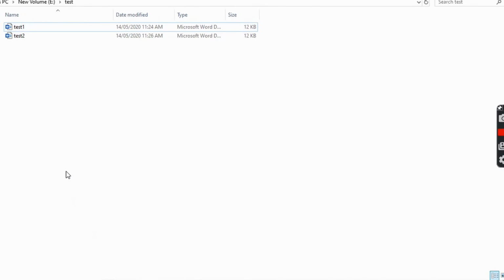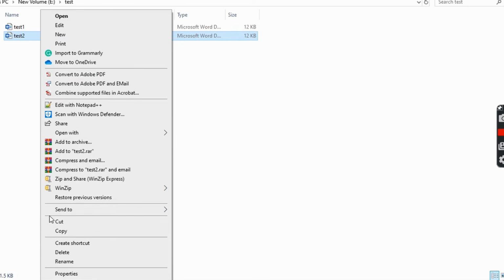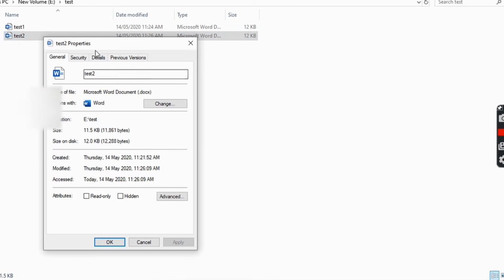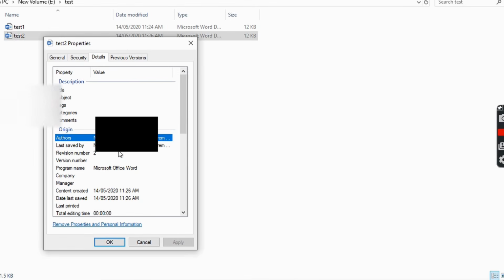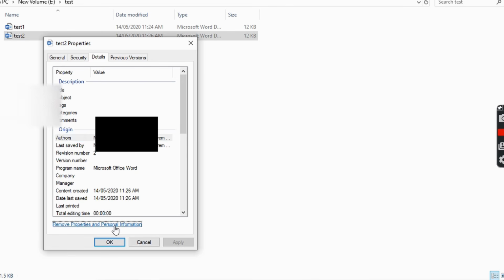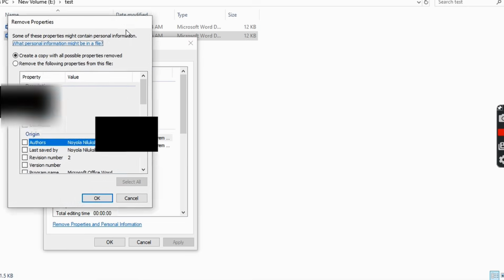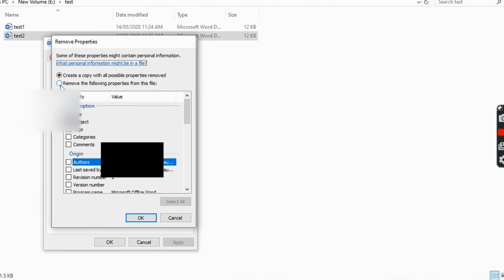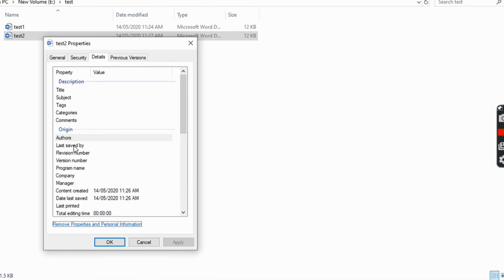How to delete metadata from Microsoft Word files. Tutorial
Remove metadata like Author name from a MS Word file.

I explain two methods in this video.